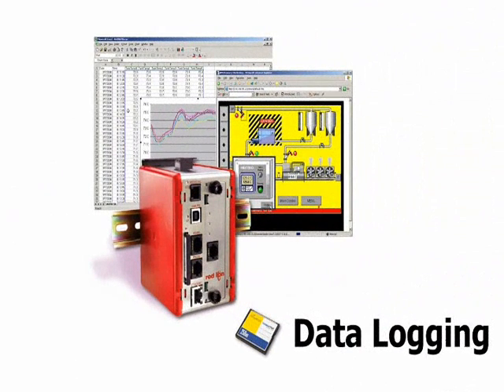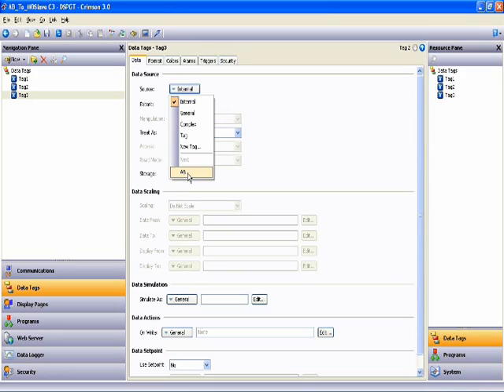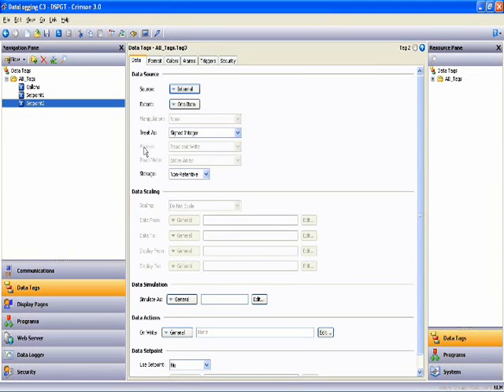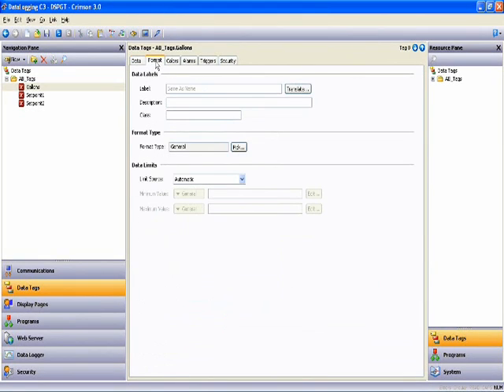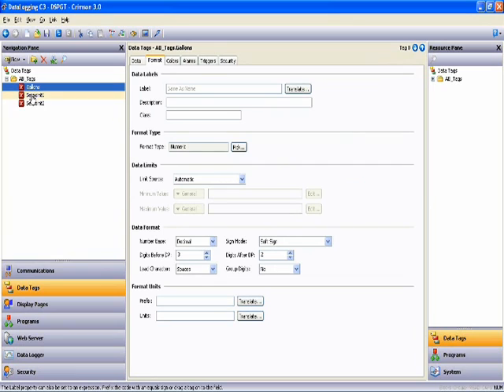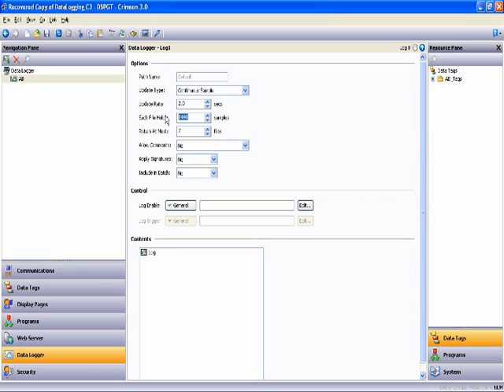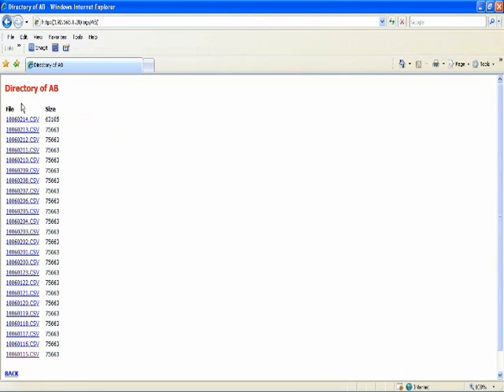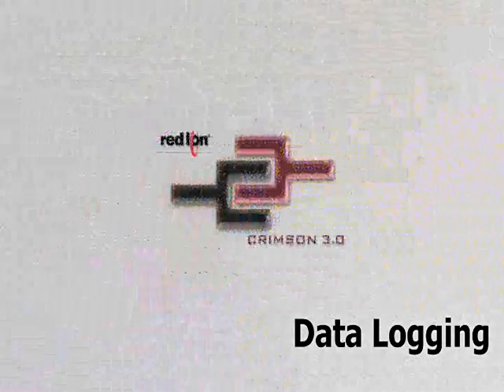RamMeter - RedLionCtrls_DataLogging-Video.wmv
Introducing the NEW Red Lion Controls Crimson v3.0 Software!  This is a tutorial video used to show how this powerful software can enhance your Datalogging experience and to show how it can help to improve the performance of your other Red Lion Controls devices!  This video can also be found on our web